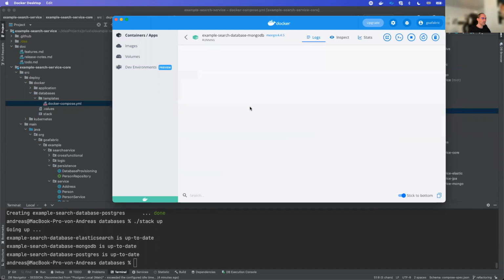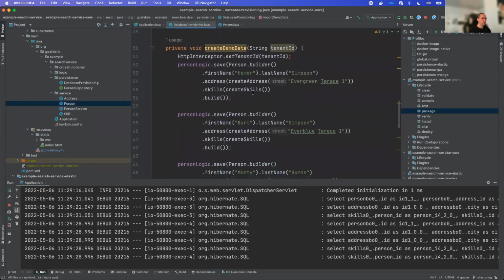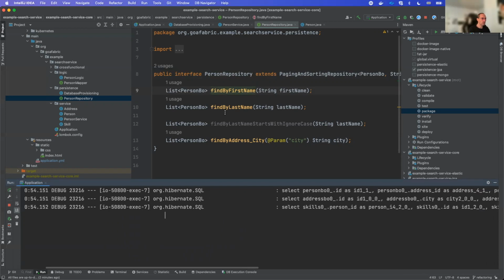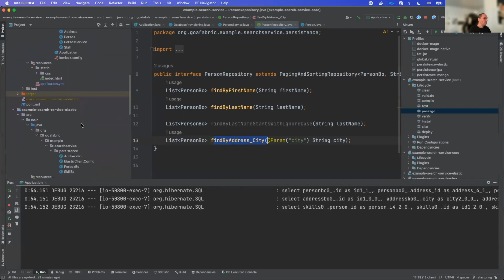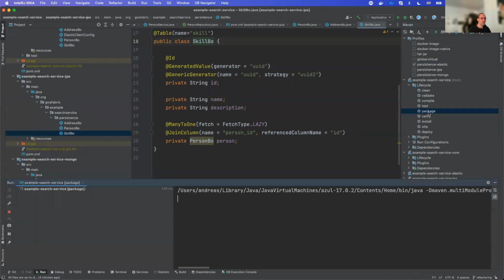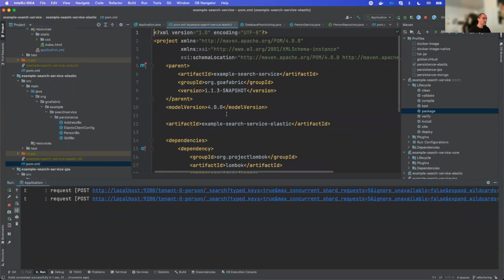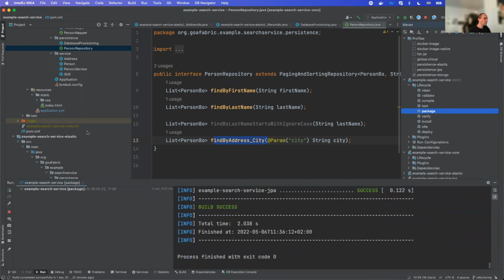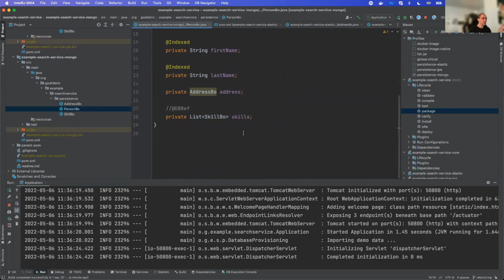Spring Data (NO) SQL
A short Introduction how to leverage
Spring Data with (NO) Sql Database